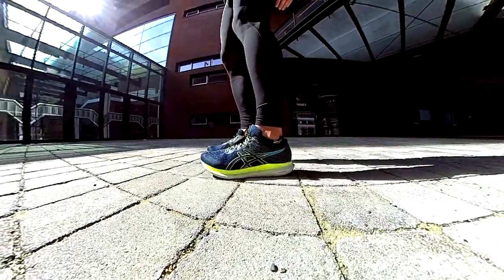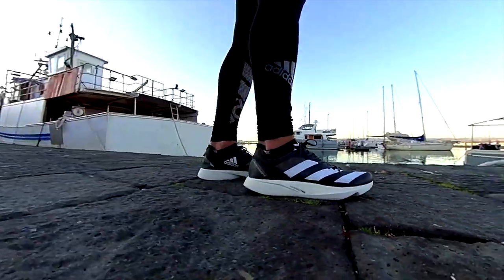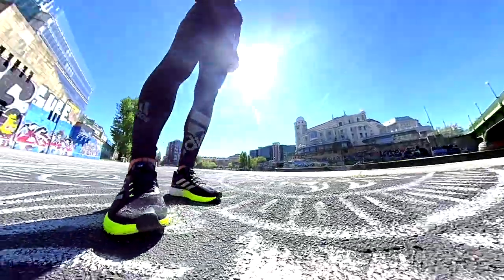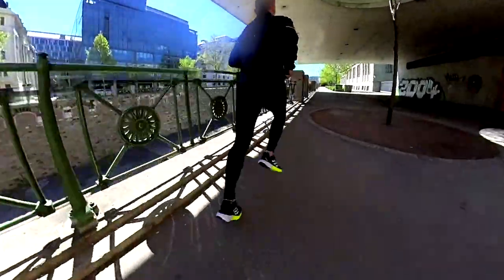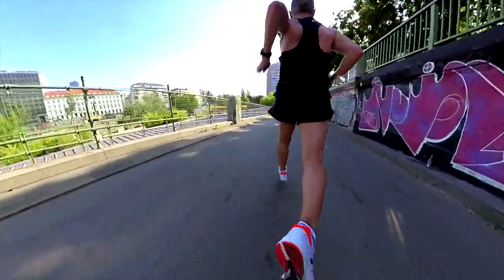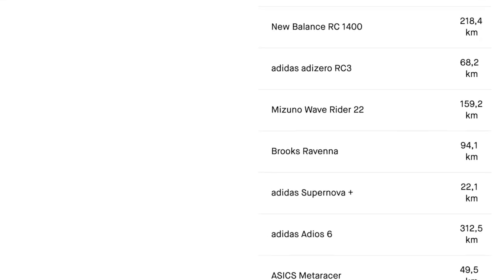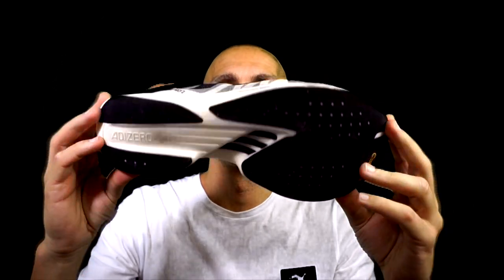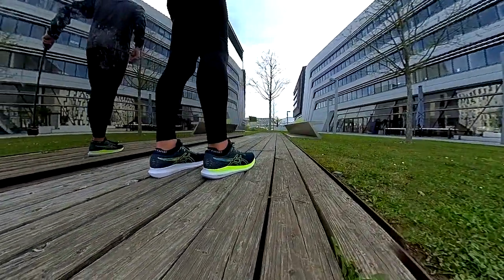Running - Rotation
My Running Shoe Rotation:
in this video I will go through all my shoes in my rotation, explaining the reasons I have these shoes and for which trainings or trials or races I'm actually using them.

You can find here below the links to the single reviews of all these shoes in the channel: